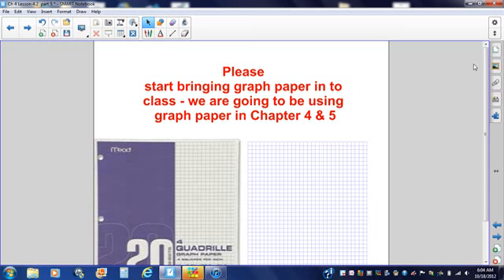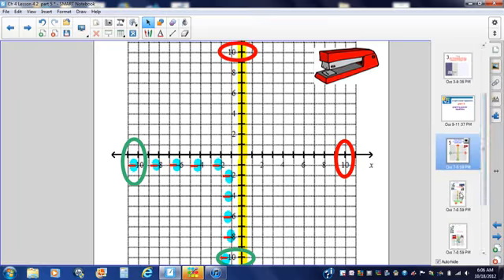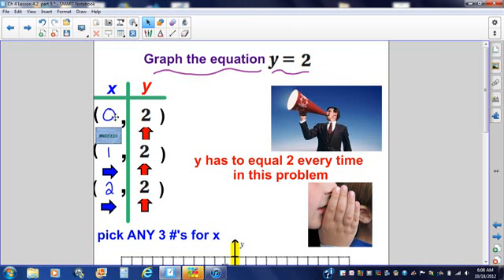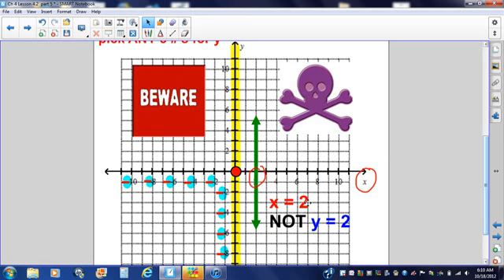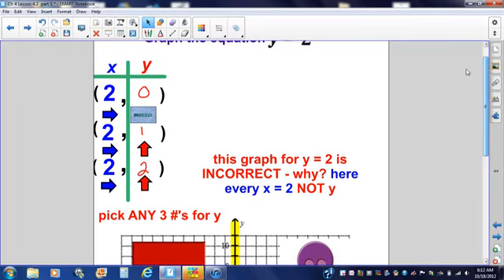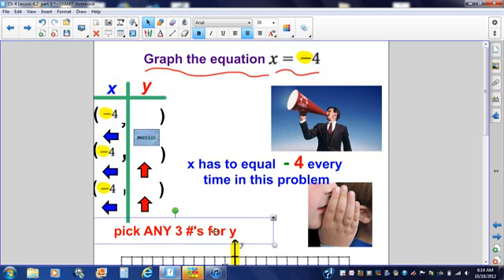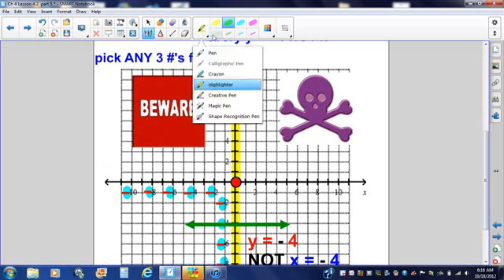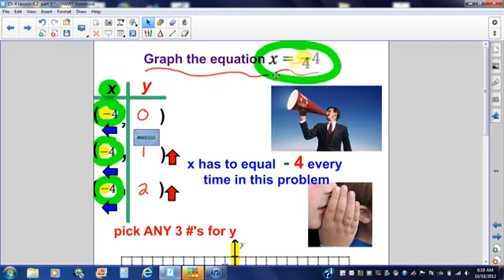Notes Lesson 4.2 part 5 Graphing special equations